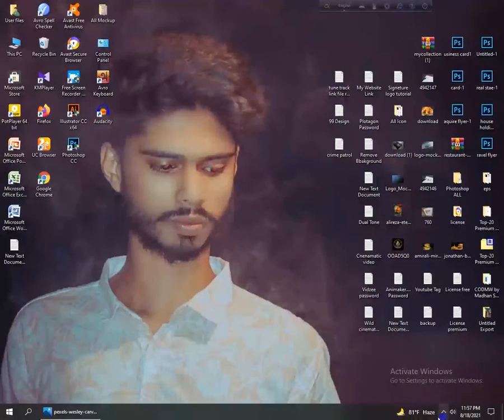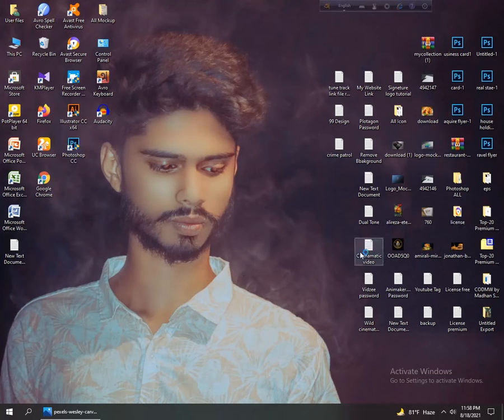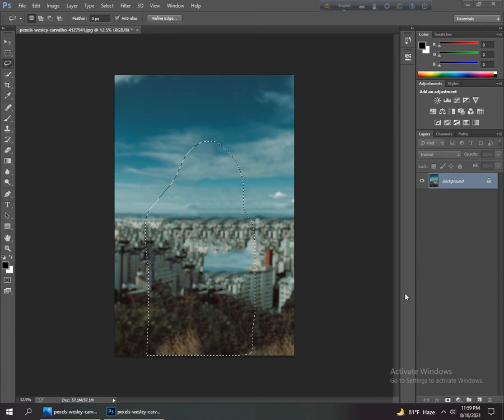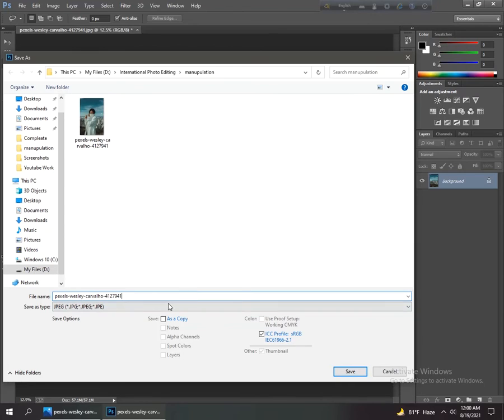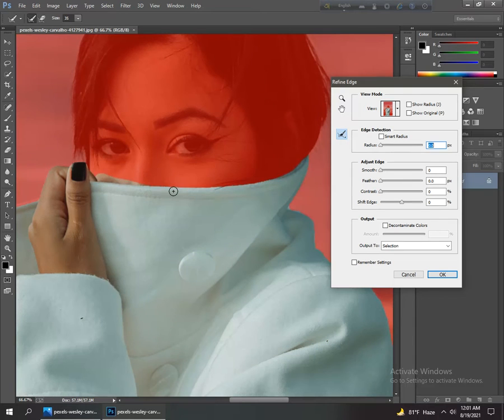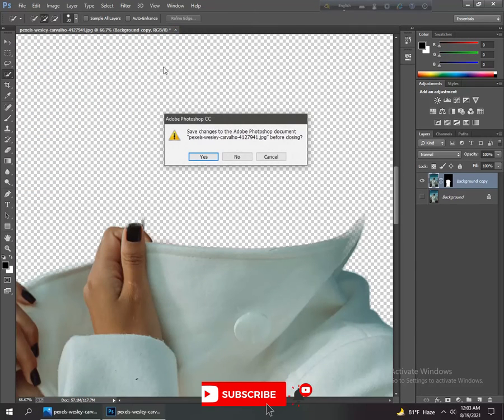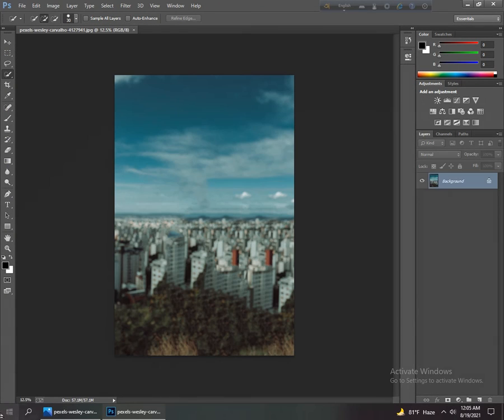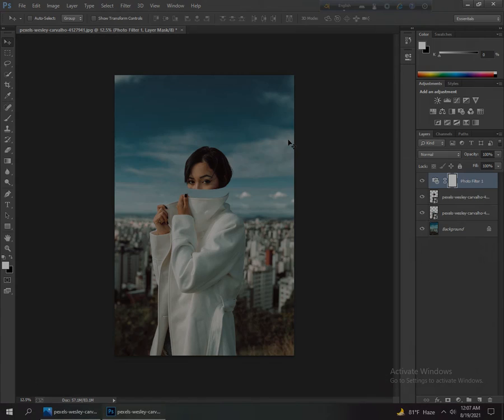Man Photo Manupulation.Photoshop Manipulation.Maruf Hasan Photography.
in this video i'll show you how to edit photoshop manupulation.so see this video & try to edit like this. if this video help you can cheek other videos in my channel.so if you are interested for know this tecnique, keep watching full video. if you like this video, you can subscribe may channel for next video.thank you.
photo manipulation.adobe photoshop.photo editing.man photo manupulation.maruf hasan photoraphy.photo manipulation in photoshop cc.how to photo manipulation.photoshop compositing tutorial.photoshop tutorial.photoshop manipulation.photoshop artwork.photoshop blend modes.advance photoshop tutorial.creative photoshop design.photoshop.
photoshop effect.photo editor.image editing.learn photoshop.fantasy road with circles photo manipulation photoshop tutorial.